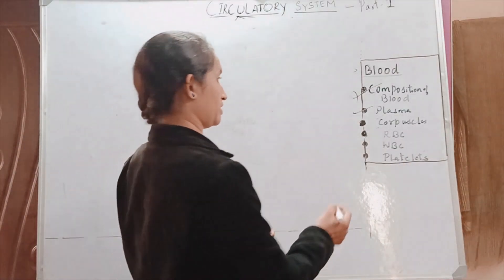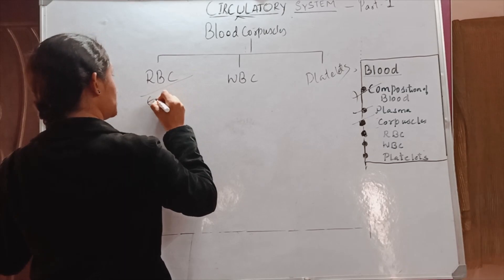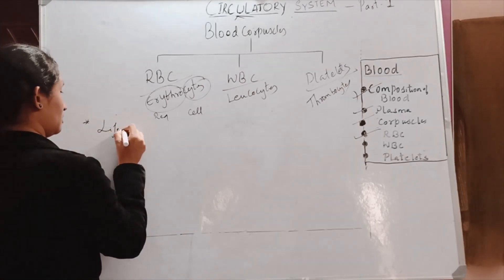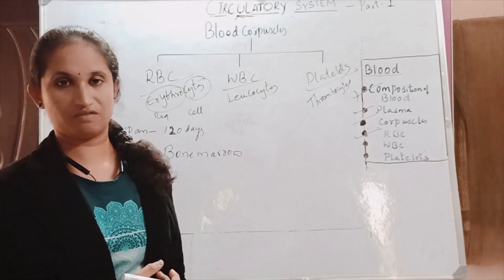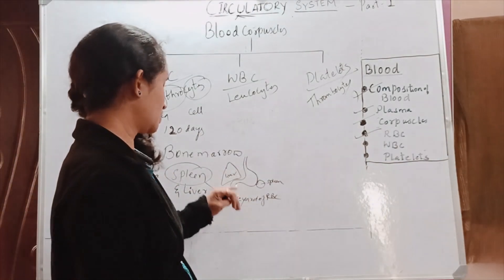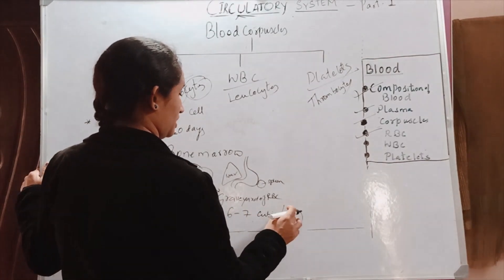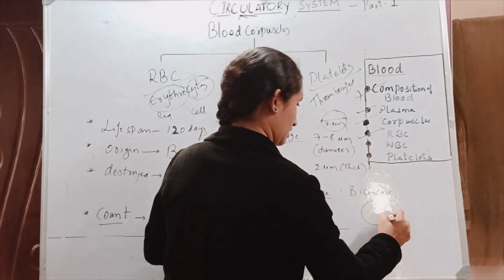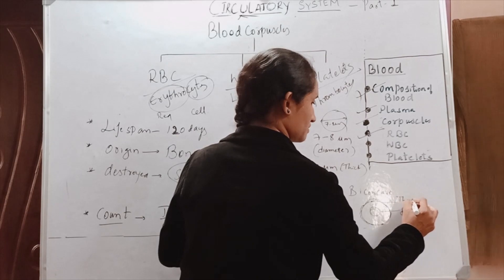BLOOD CORPUSCLES - RBC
RBC features